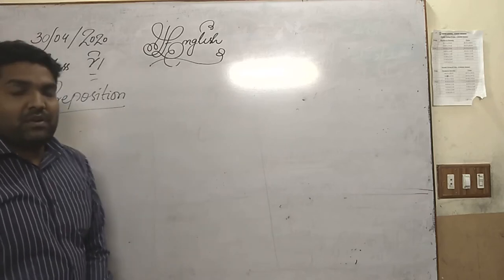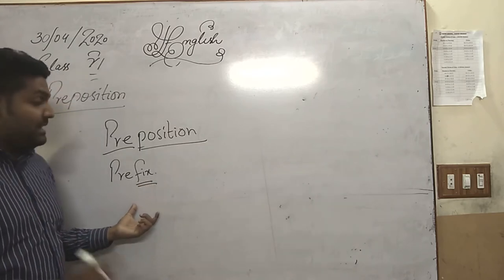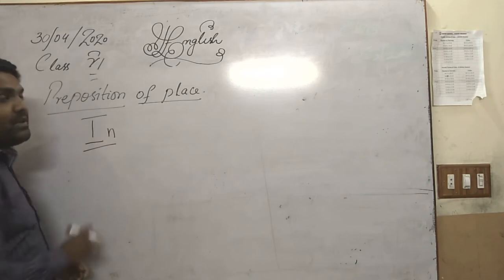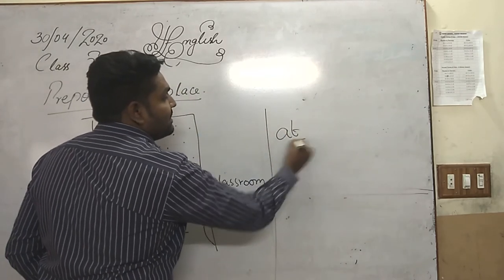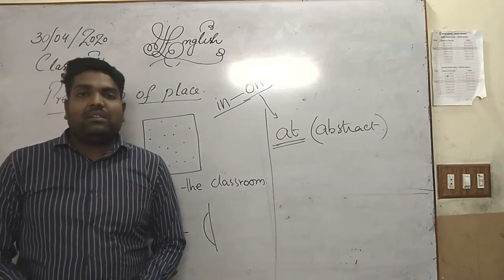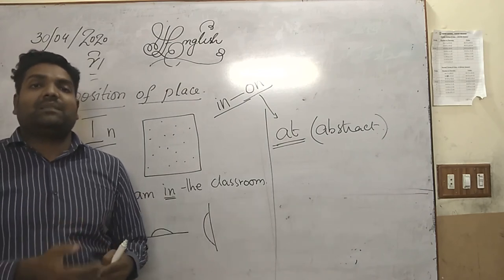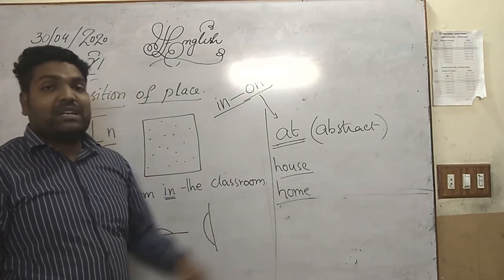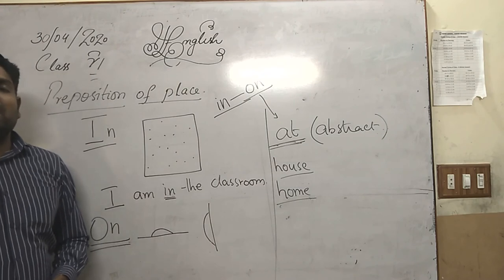Class VI Topic Preposition Subject English Hayat School Junior Branch X264 1